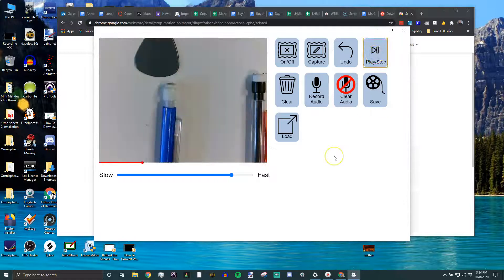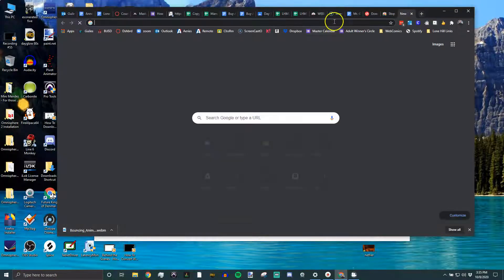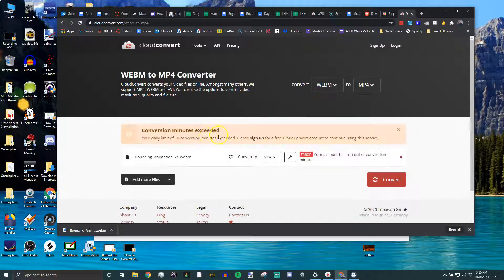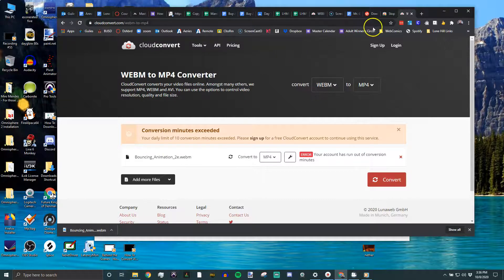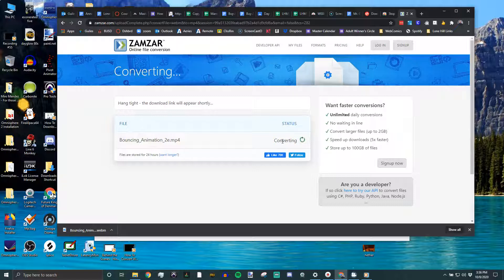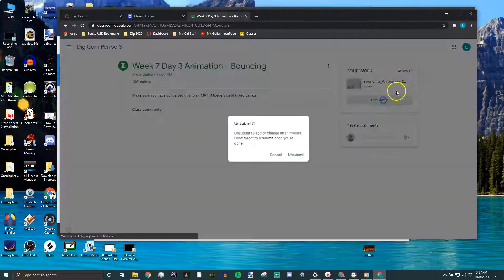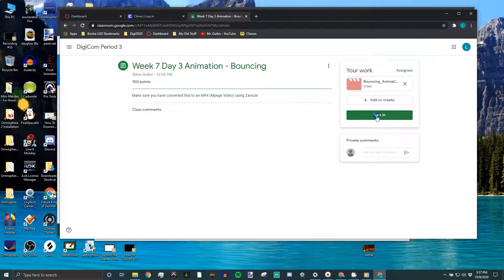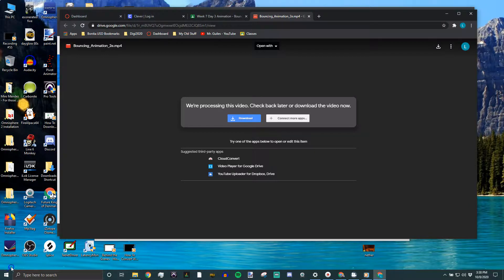How To Convert Your File to Mp4 and then Turn in to Google Classroom